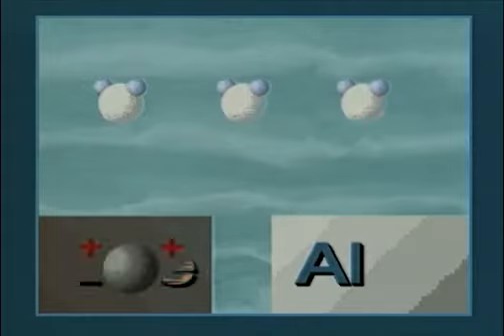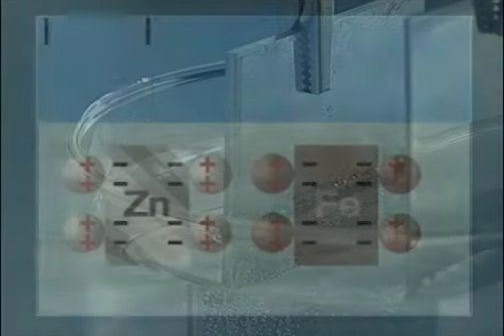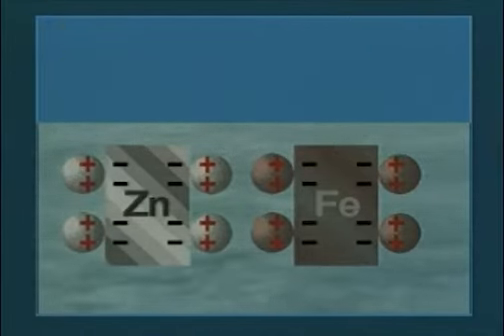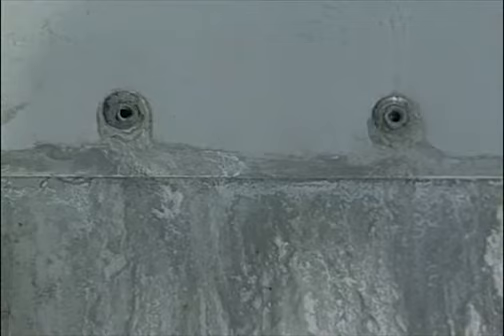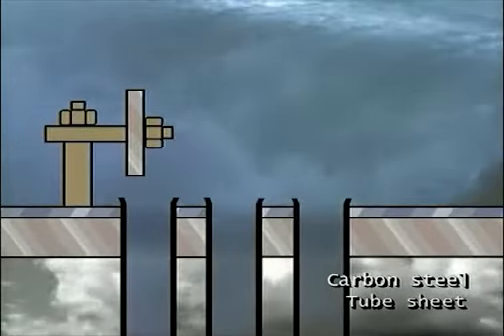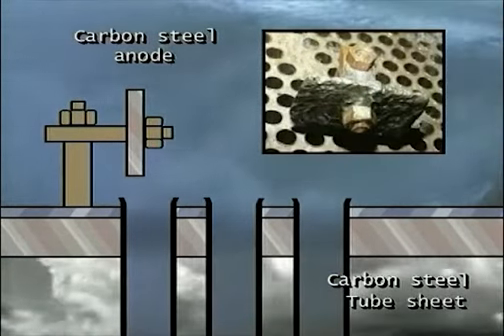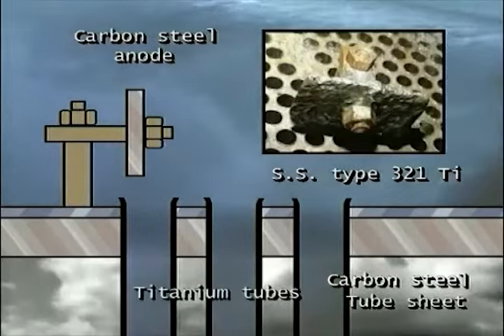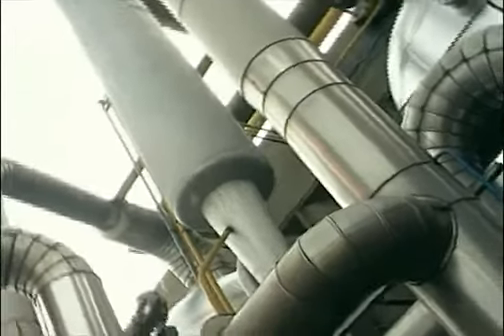Stainless Steel Against Corrosion-PART 2-3-GALVANIC CORROSION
Stainless Steel Against Corrosion:
- The cost of corrosion
- Oxidation and corrosion in metals
- Corrosion resistance of stainless steel
- Types of stainless steel
- Forming and joining